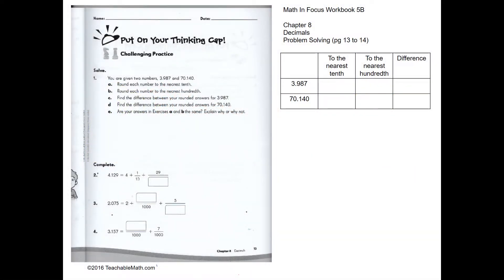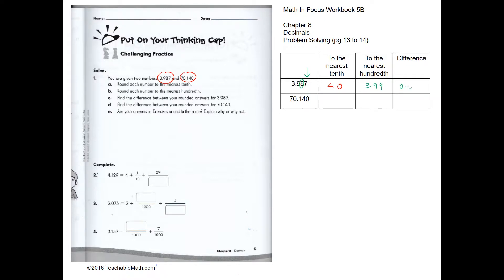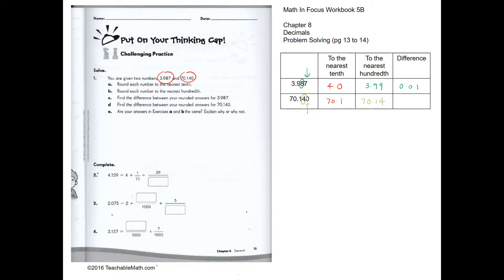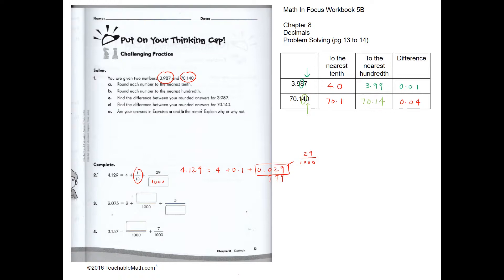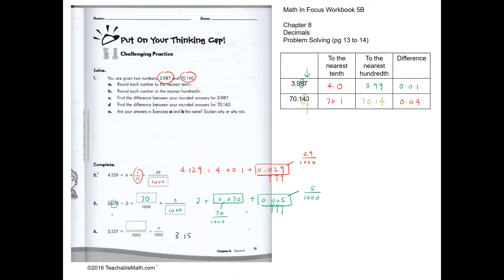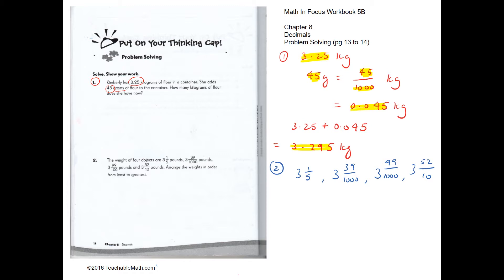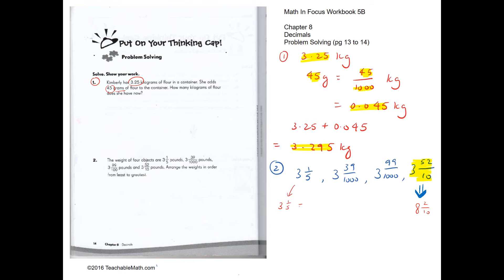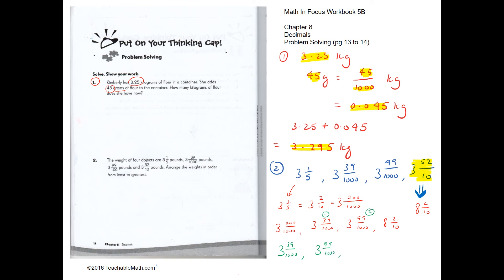MIF Workbook 5B Solutions Chapter 8 Decimals (Pg13-14)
Math In Focus MIF Workbook 5B Solutions Chapter 8 Decimals (Pg13-14).